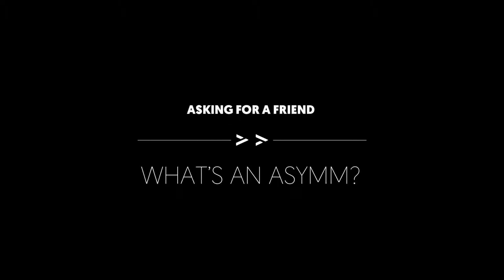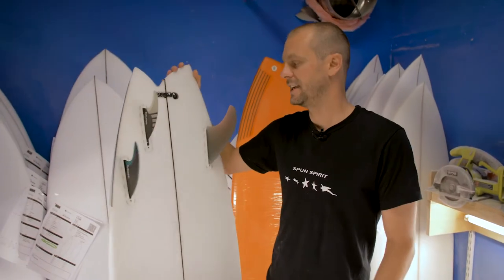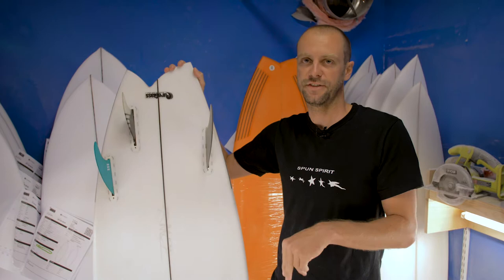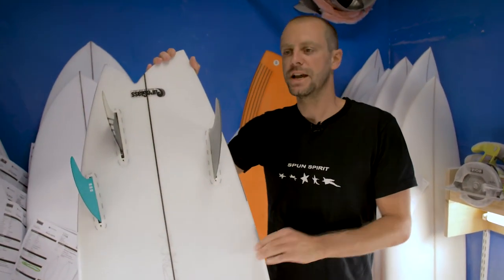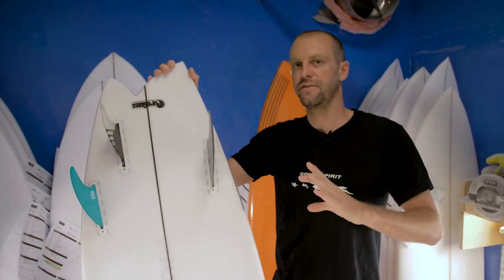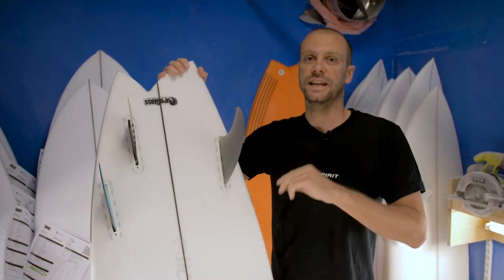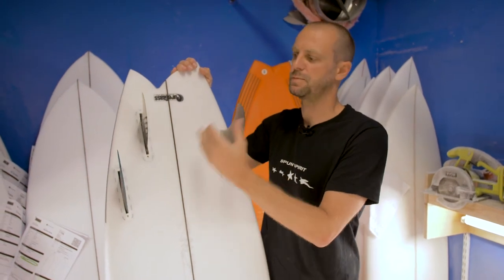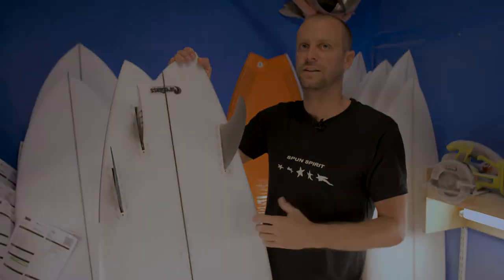AFAF: Asymm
PSA: Asymmetrical surfboards are not just a fad! They're actually quite functional. For those who don't quite understand what an "asymm" even is, we asked Blake Peters from Panda Surfboards to explain. Because education is knowledge and knowledge is power and power is helpful when you're leaning into that heel-side edge, feeling the drive through that quad set up. Thanks for the lesson, Blake!